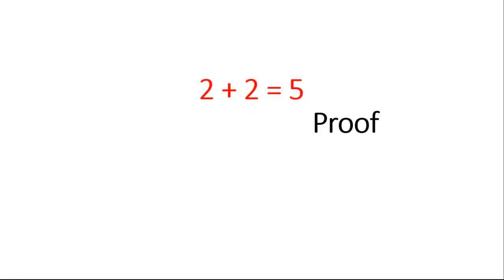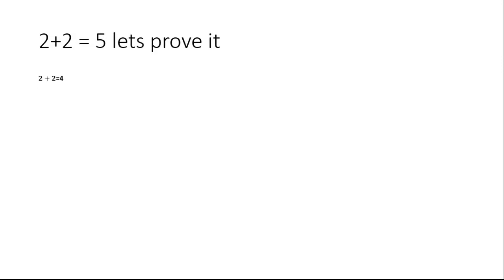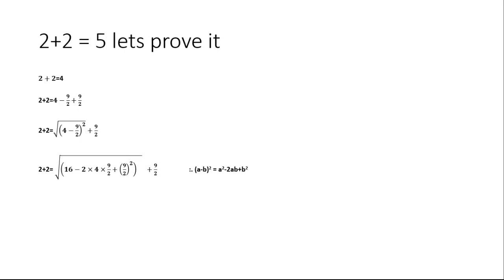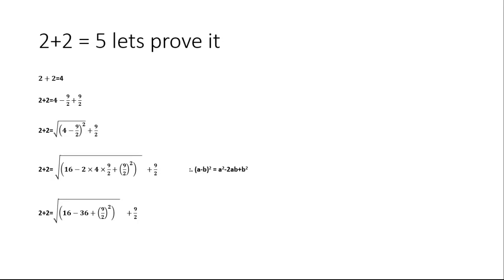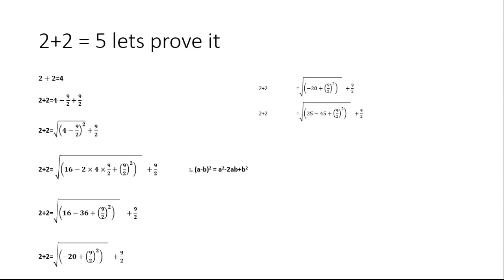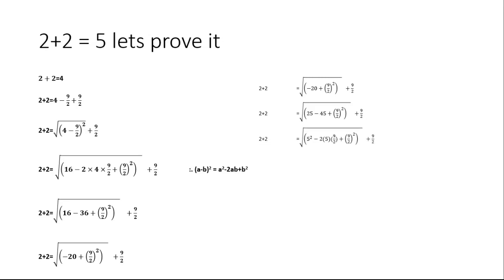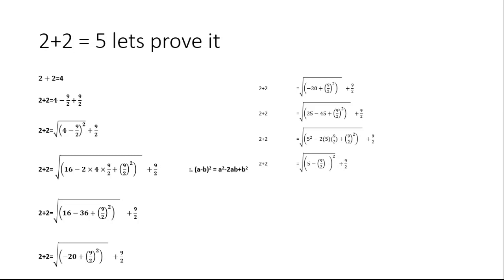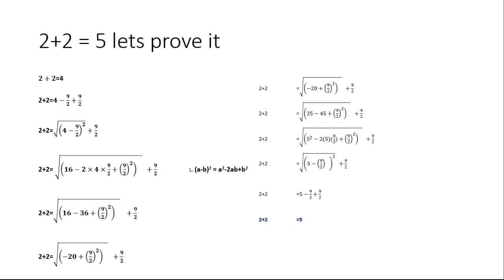Two Plus two Equals to Five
All of you know that two plus two equals to four but today i gona prove two plus two equals to five.
This is a mathematical trick with the help of which you can impress your collegues and school teachers. lets prove it